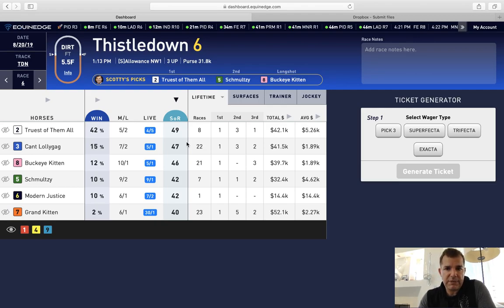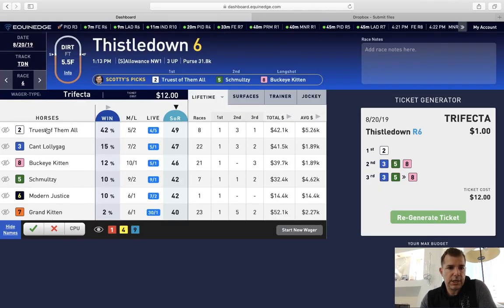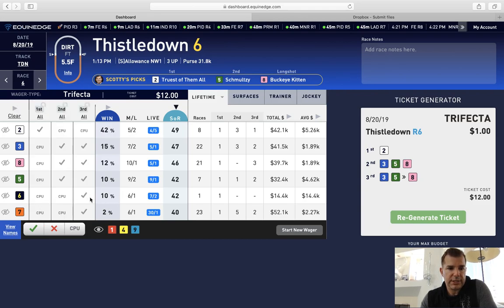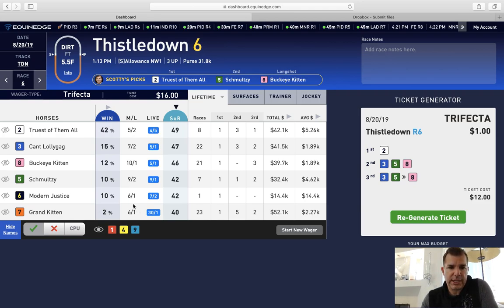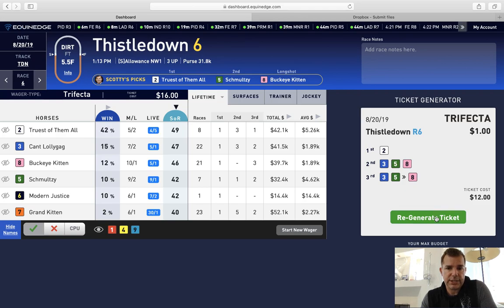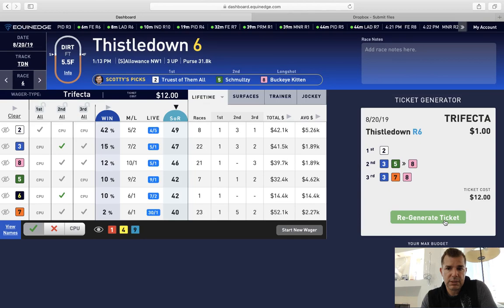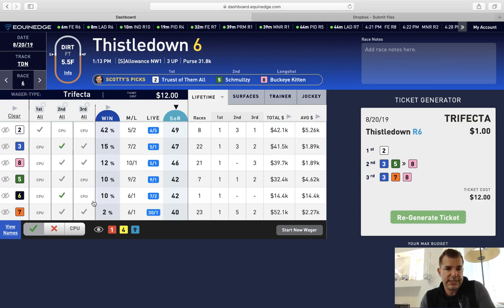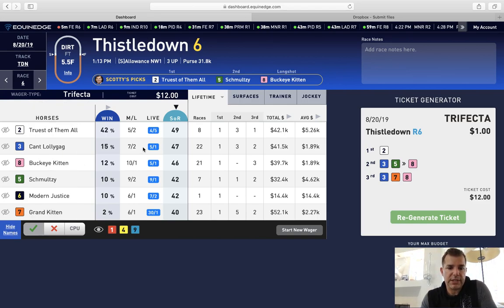Using Live Odds with the Ticket Generator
In this video Scotty demonstrates how to utilize the live odds feature with the Ticket Generator.

Let artificial intelligence give you an edge with EquinEdge.